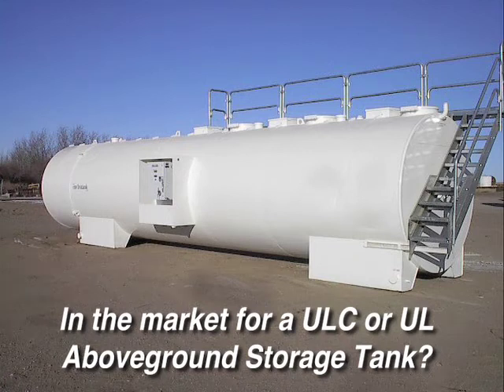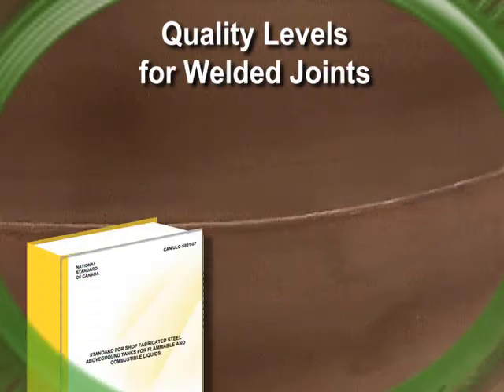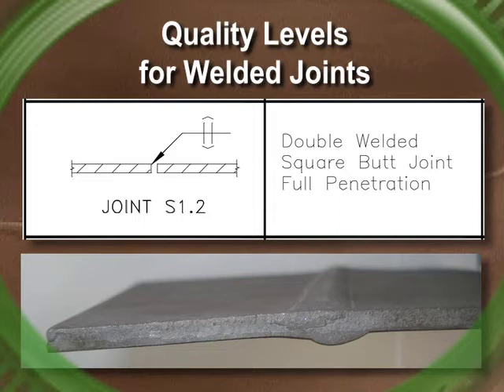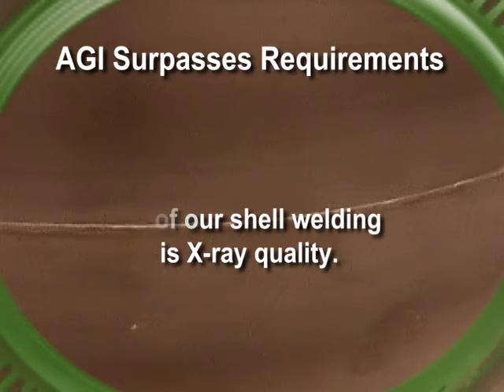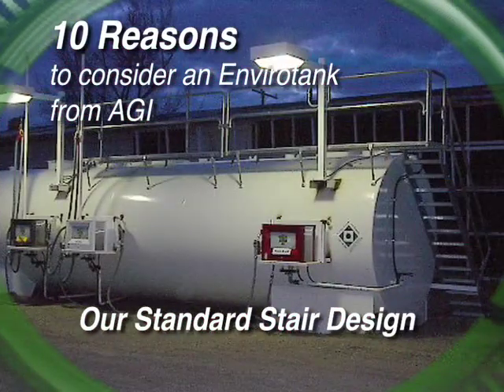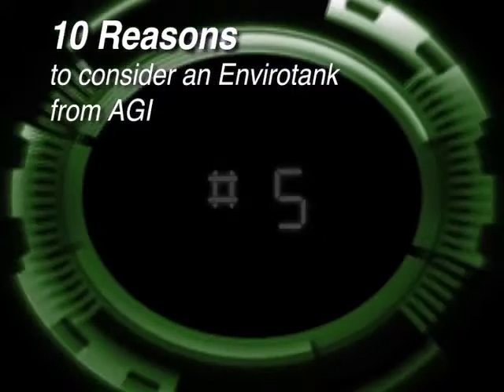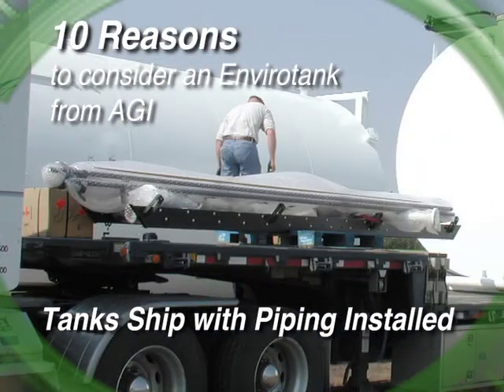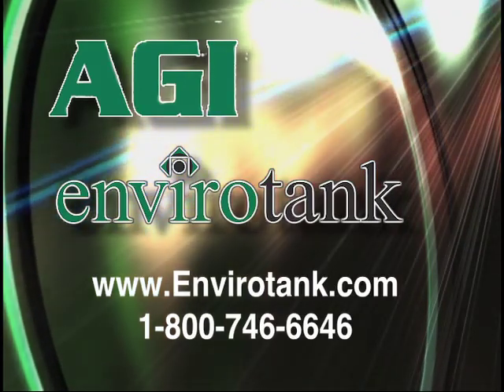AGI-10ReasonsEnviroTank.mov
Ten things that make an Envirotank.